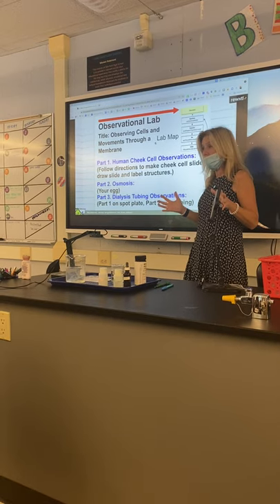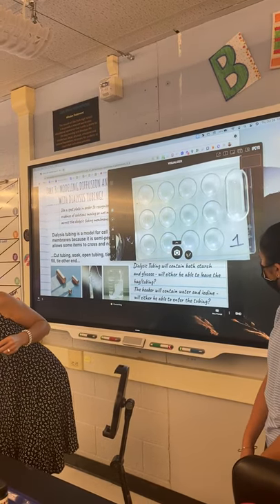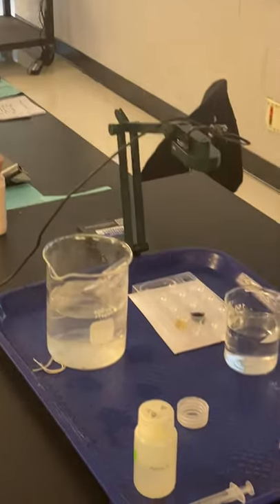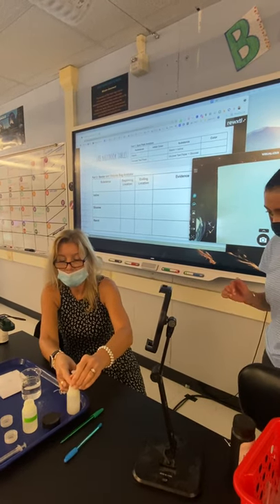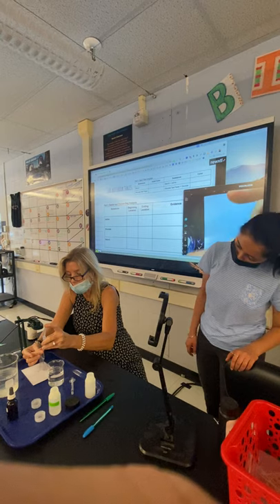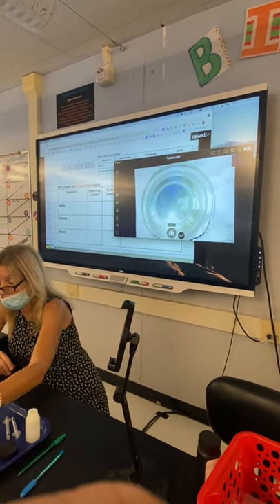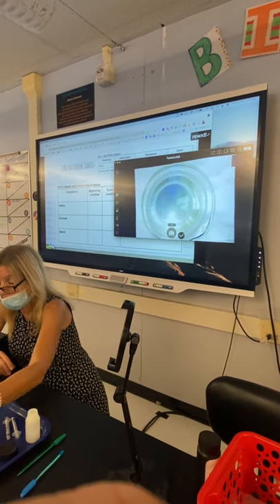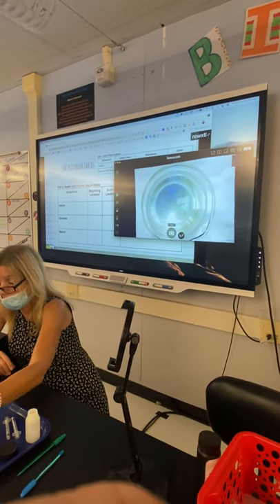Diffusion Lab w/starch, glucose, iodine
In this video, I model the diffusion lab, semipermeability of dialysis tubing using starch, glucose and iodine